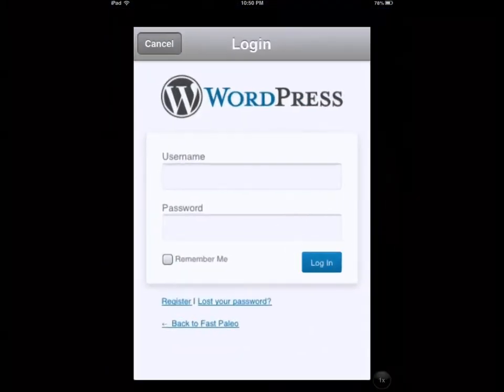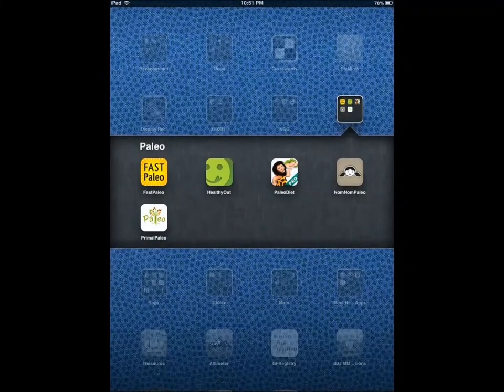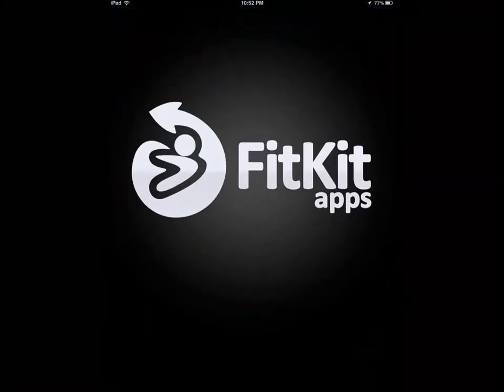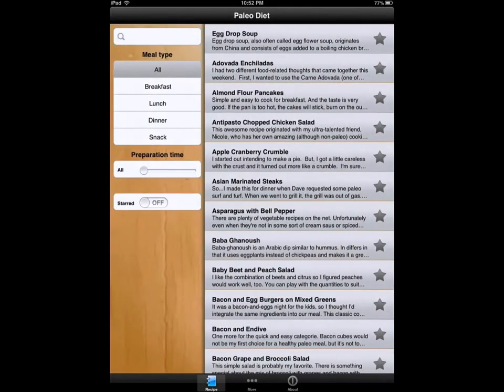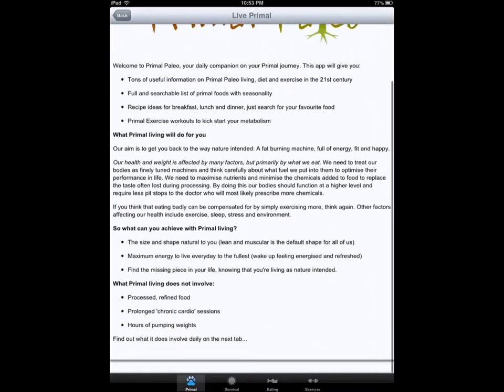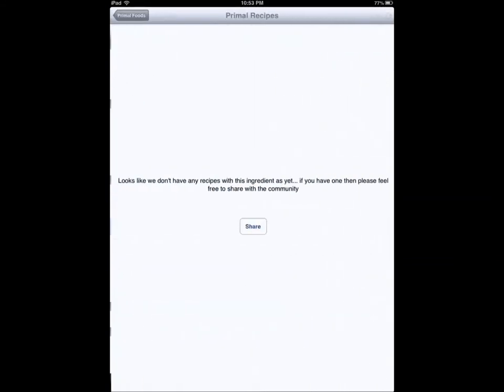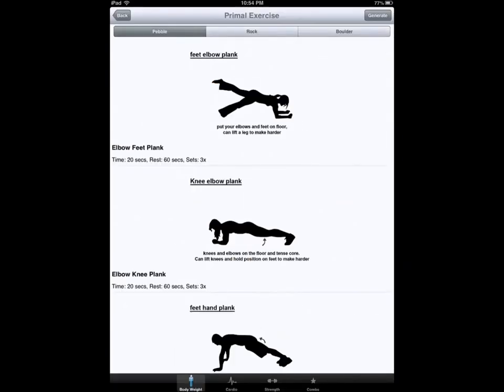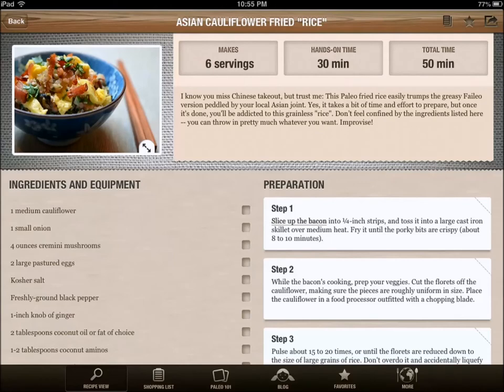Top Paleo Diet Apps for iPhone & iPad (iOS)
This video covers some of the best paleo diet apps for iPhone and iPad. Apps covered are:

1. NomNom Paleo
2. Paleo Diet Pro by FitKit
3. Fast Paleo
4. Primal Paleo
5. Fast Paleo: